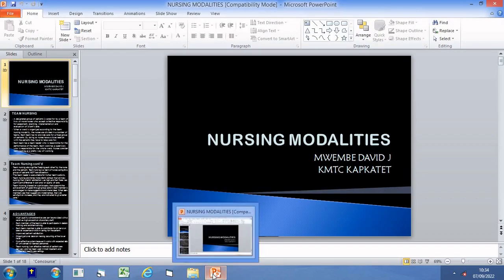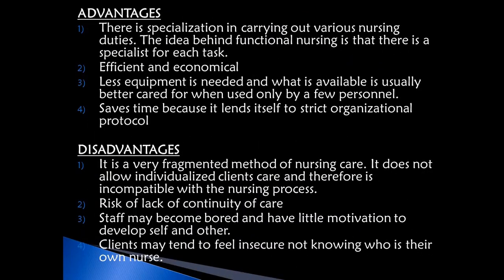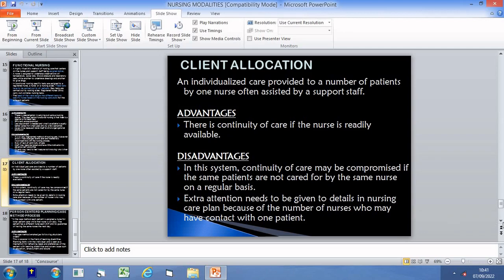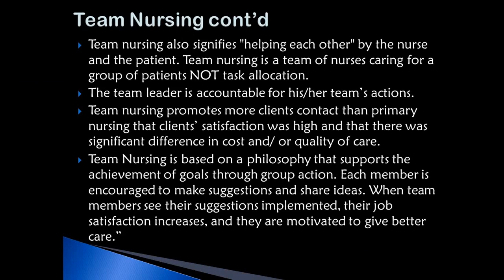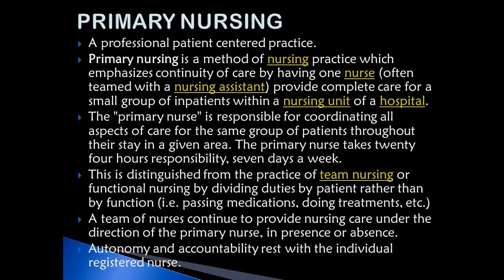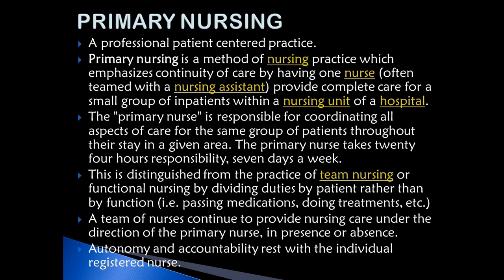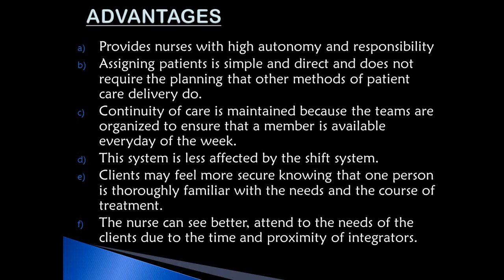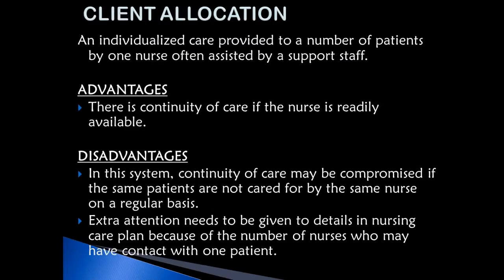NURSING CARE DELIVERY MODELS_LESSON 1